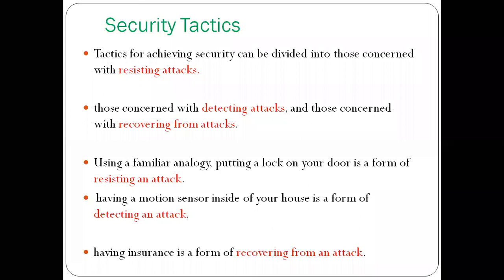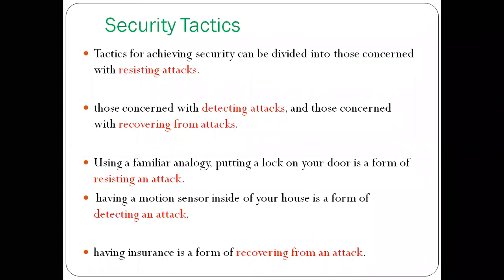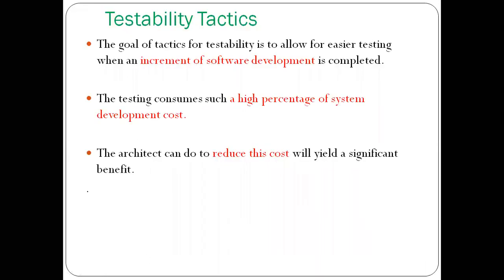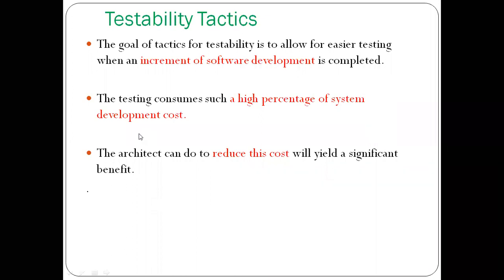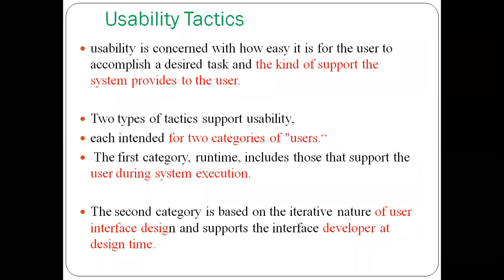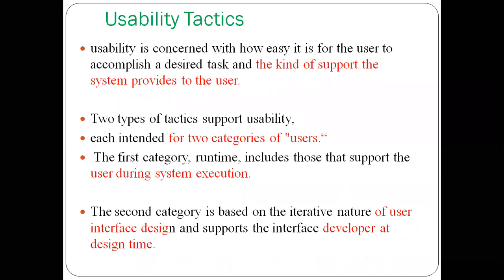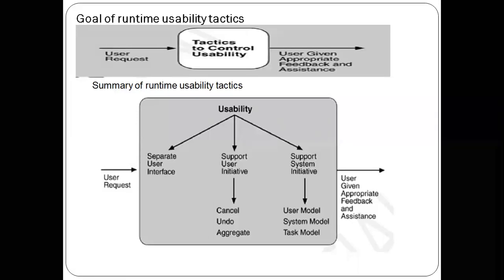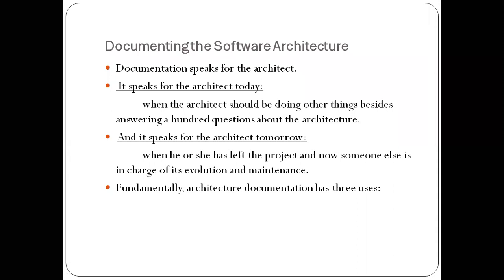Achieving quality cum documentation-Lecture 8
IV CSE  I SEM  JNTUK